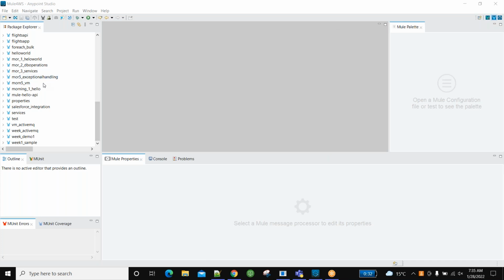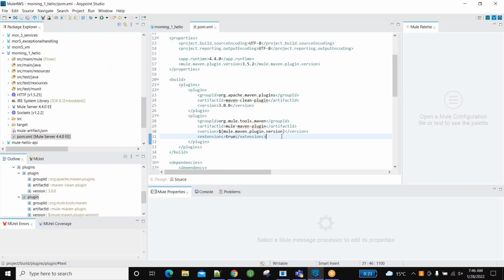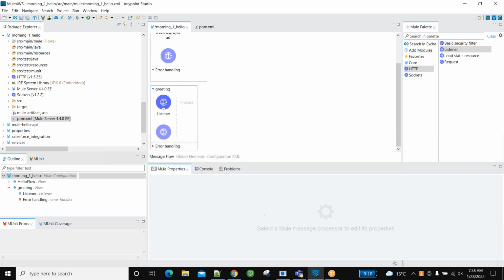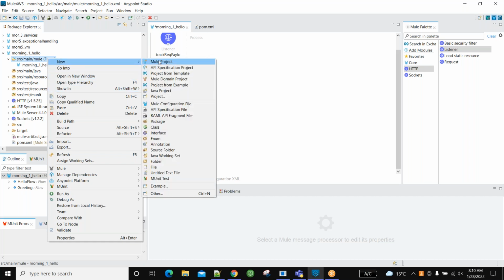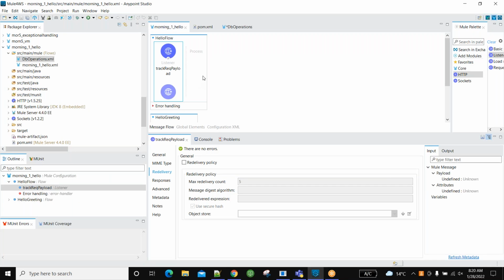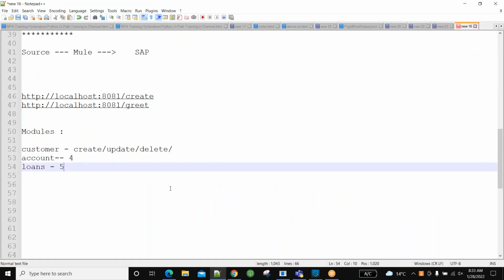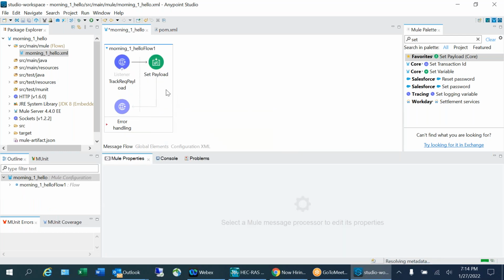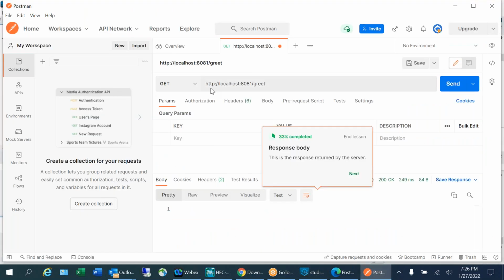mulesoft learn education students educational aiart ai story english hindi learning sso